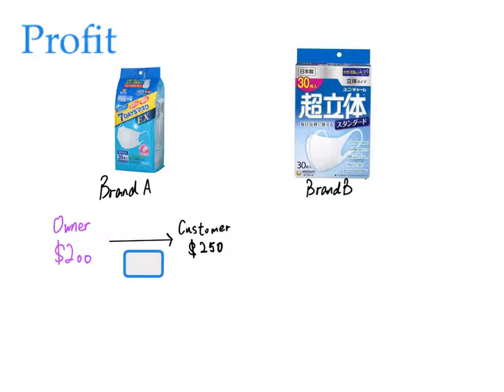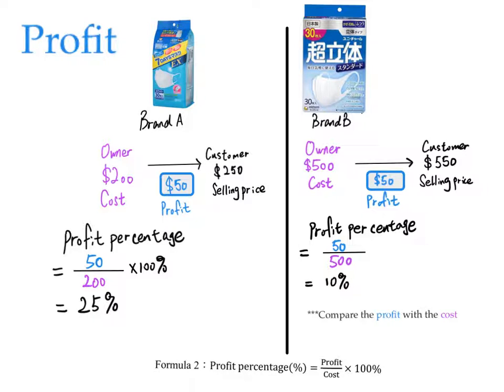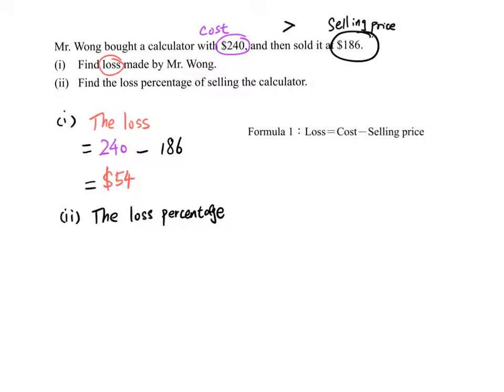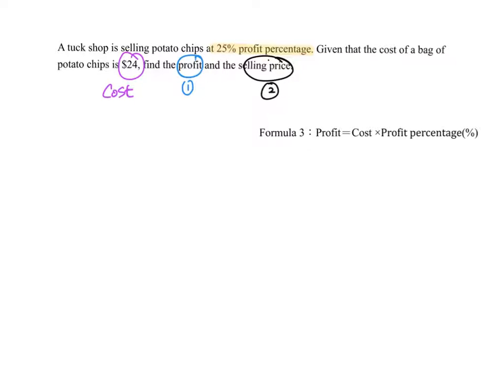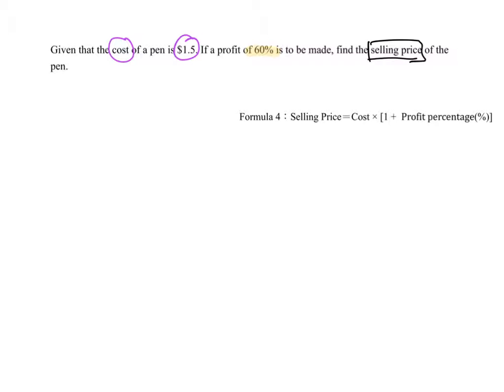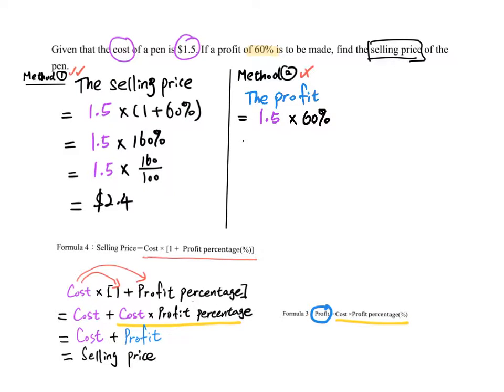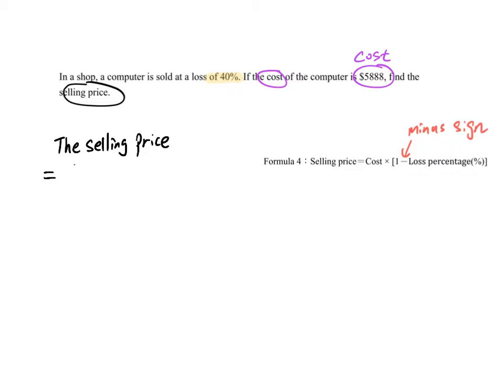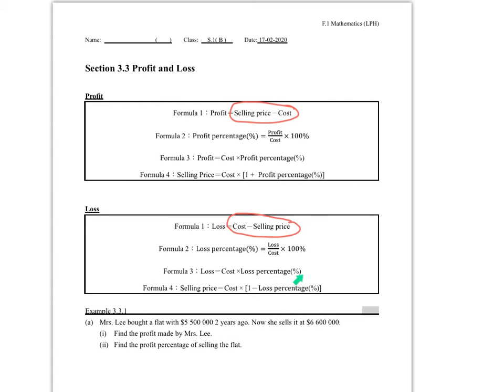F.1 Chapter03 3.3 Profit and Loss